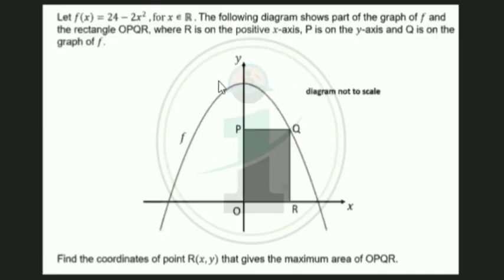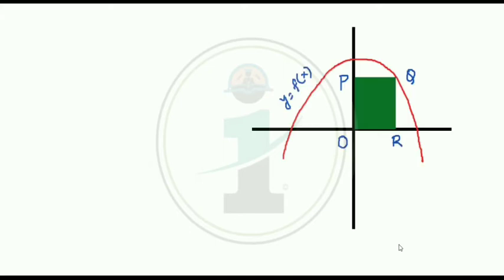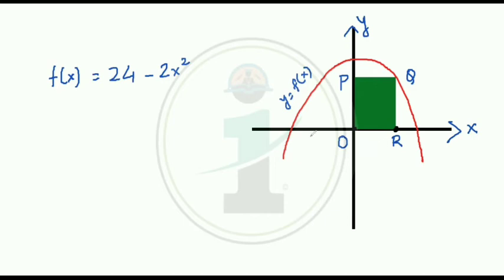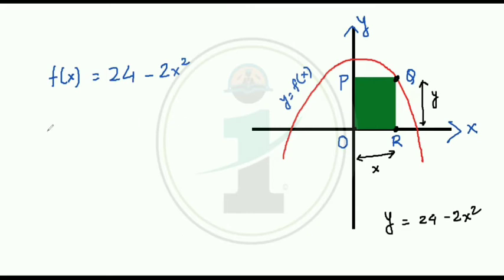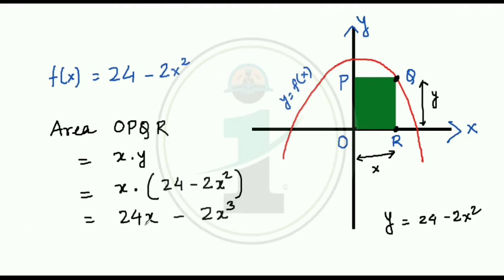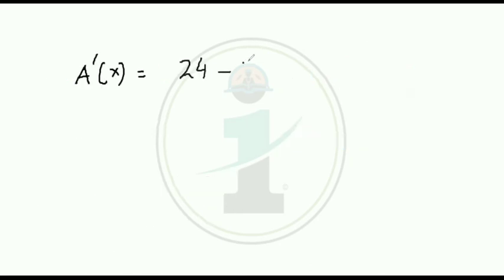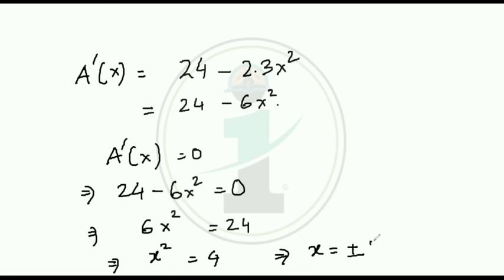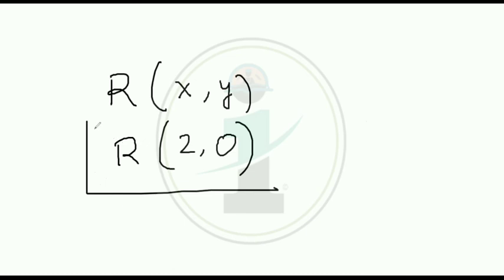MAXIMIZE AREA | MATHEMATICS | JEE MAIN | BOARDS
Let f(x) = 24 - 2x², for x€R. Find the point R that gives the maximum area of OPQR .

It's helpful for students who are appearing in JEE MAIN | NEET | BOARDS.